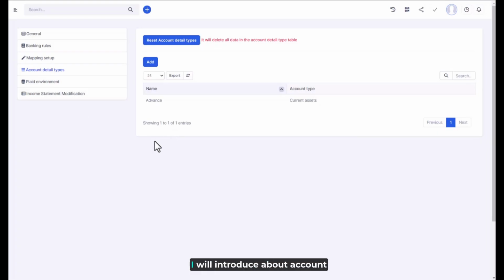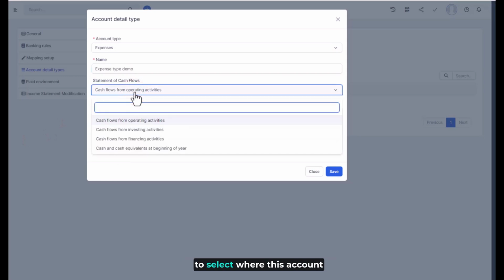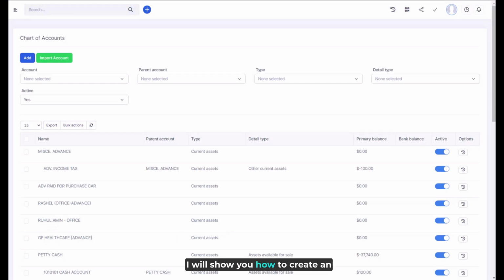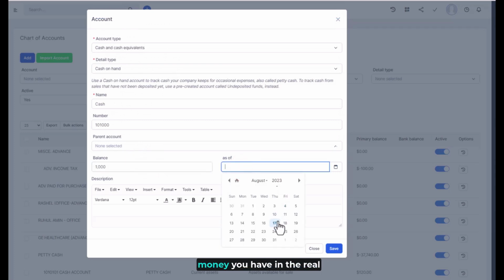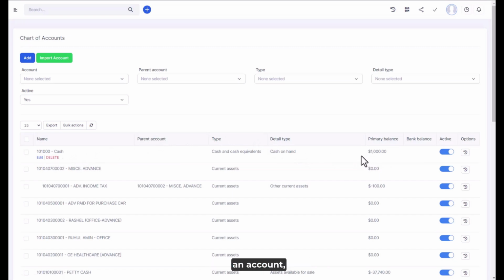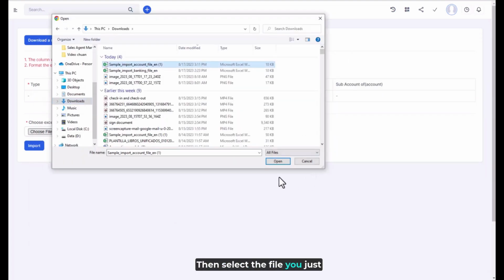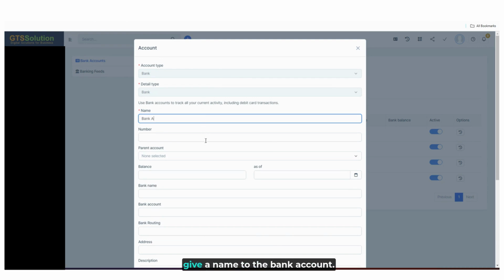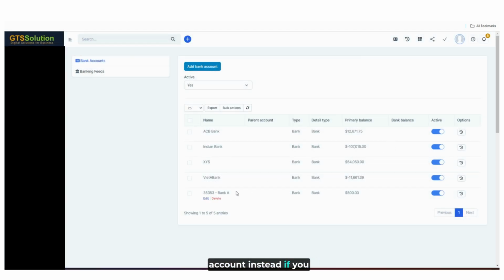[Perfex CRM Modules - Accounting and Bookkeeping] Chart of Accounts and Bank Accounts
Accounting is the process of recording and tracking financial statements to see the financial health of an entity. This is done by inputting, sorting, measuring, and then communicating transactions in various formats. Accounting consists of bookkeeping and analysis. Bookkeeping, or financial accounting, consists of recording transactions, which can include purchases, sales, and receipts of an individual or an organization. Once the bookkeeper records and organizes all of the transactions, the next step of accounting is to analyze these transactions into helpful reports which will show the state of one’s finances. These reports can include profit/loss statements, cash flow reports, and can track sales tax to keep a close eye on what is owed come tax time. With small business accounting done right, small business owner will be able to have a clear understanding of the state of your finances so you can make better decisions based on what you have available.